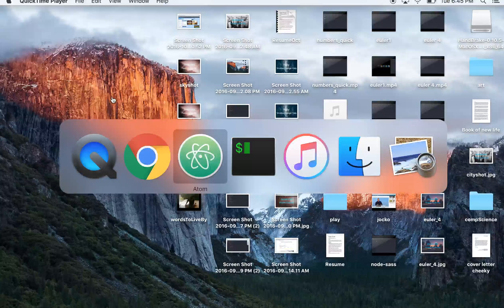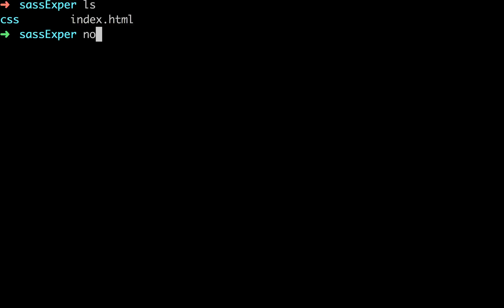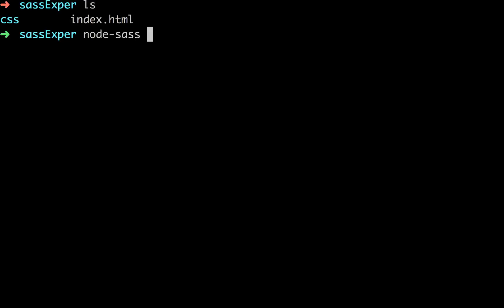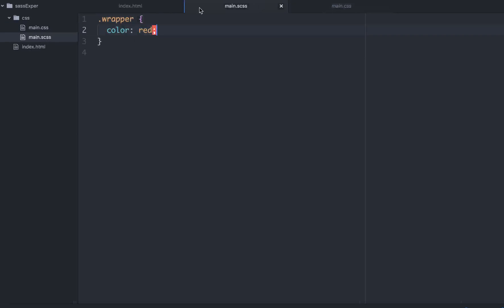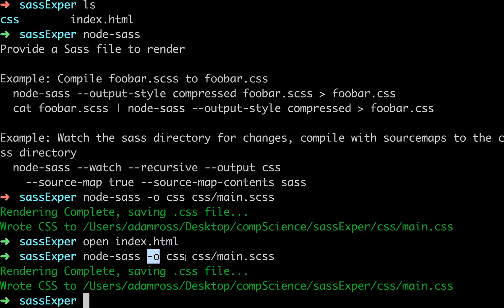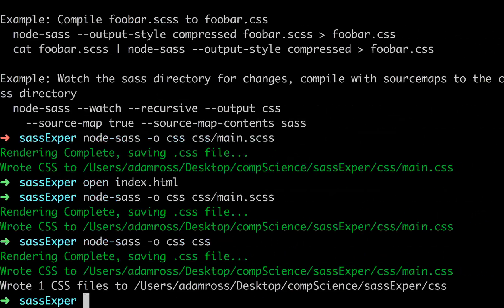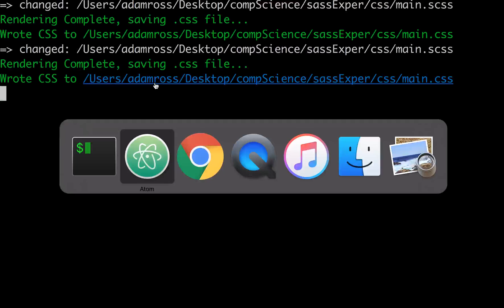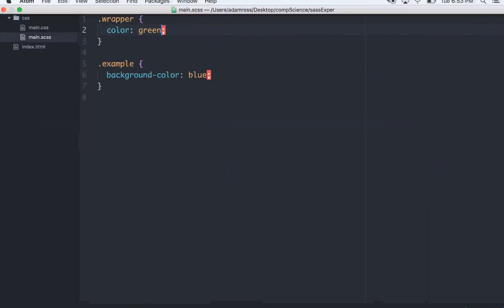Installing and using node-sass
Quick tutorial on the scss compiler node-sass... Rad stuff...